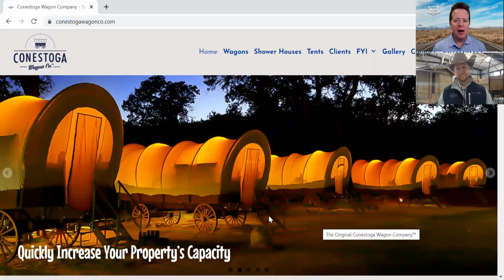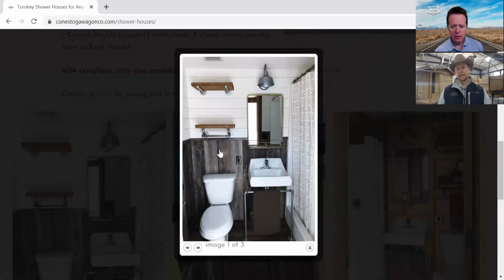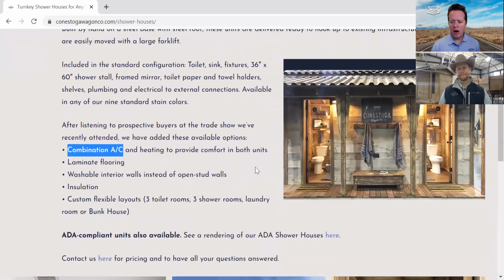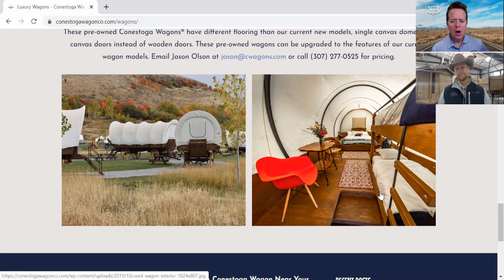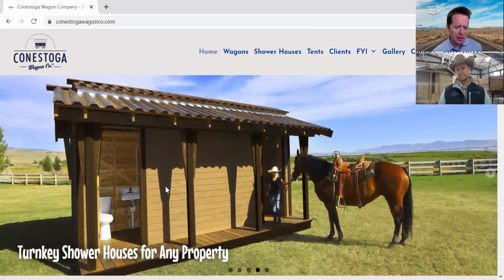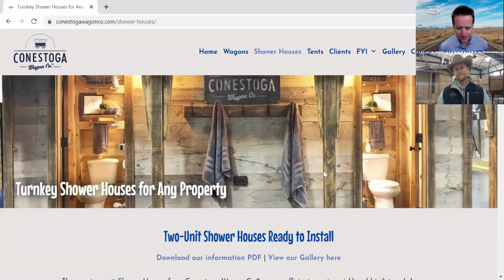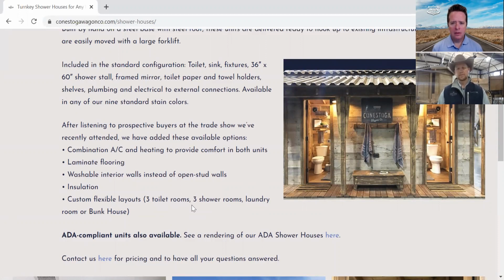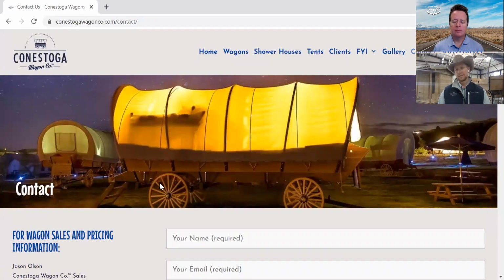Park Operators: Meet Conestoga Wagon Company and check out their Delivered Restroom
Meet Jason Olson from Conestoga Wagon Company. Conestoga has been putting out some good product. Have you seen their fully delivered bathhouses?

Interviewed by Mark Koep for the FB Owners Group

Tour campgrounds and RV Parks around the US with thousands of videos, photos and written reviews.

Music licensed from: MusicBakery.com or PremiumBeats.com depending upon the track.